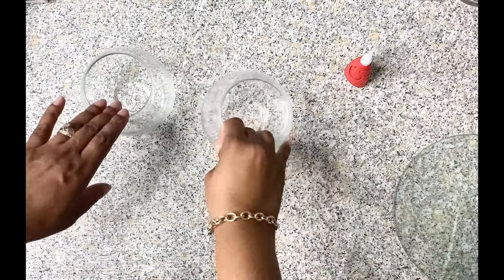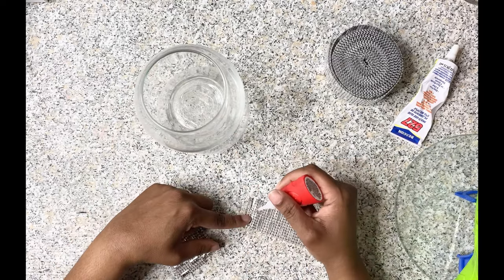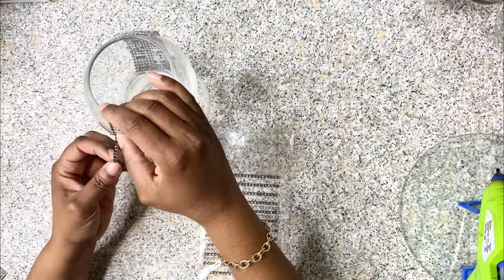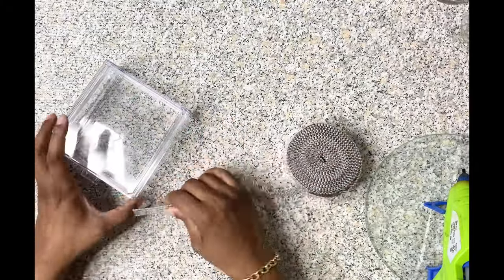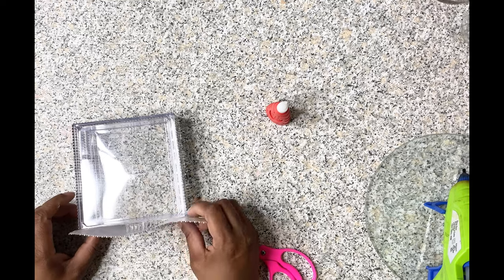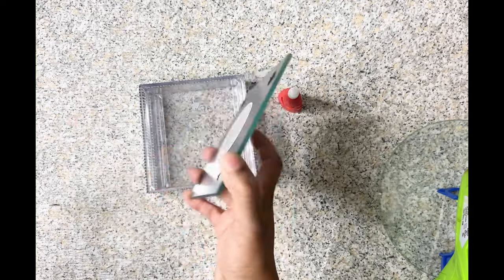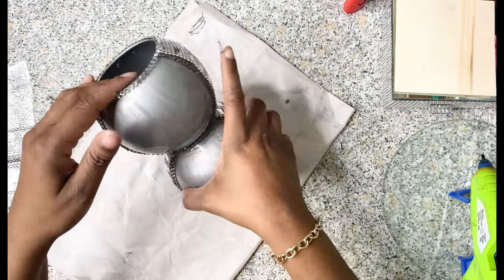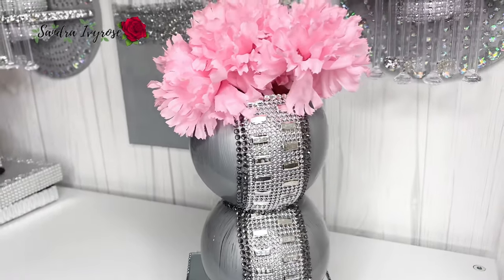DIY GLAM DECOR VASE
Hey, lovelies!

In this video, I will show you how to make this glam silver metallic vase vase for your home on a budget.

Tool to grow your channel.  TubeBuddy

Products Used:

-10 yards Acrylic Rhinestone Diamond  Ribbon
_527 glue

*Hey lovelies! Let's Be Friends*